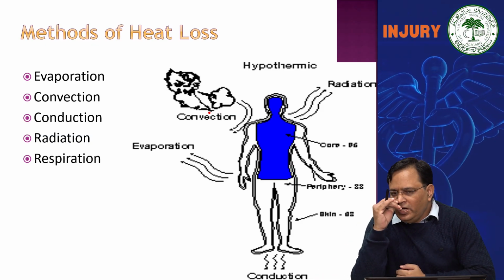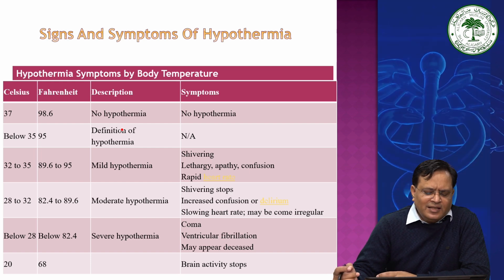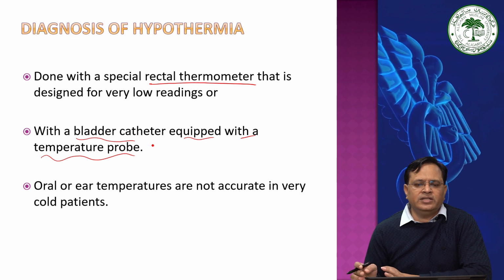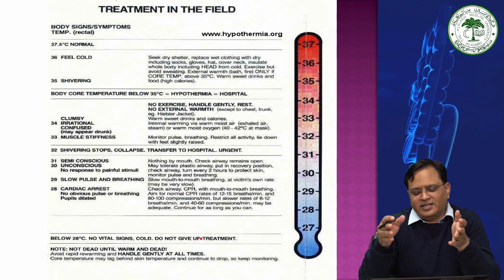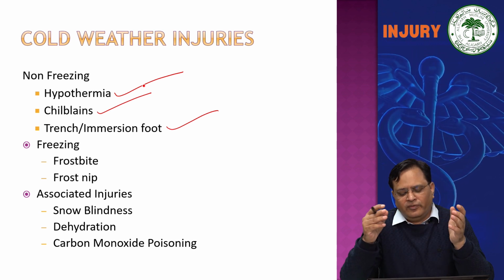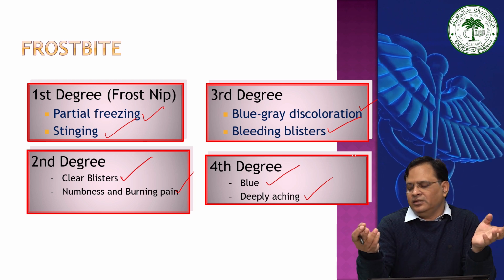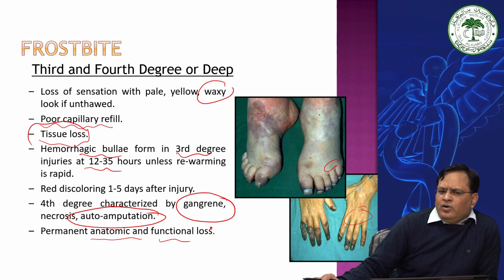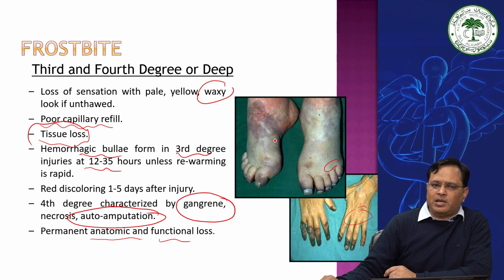Thermal injury - Part II